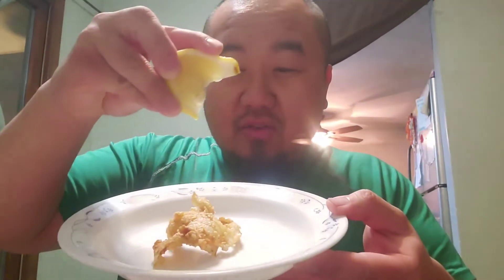Eating Crappie Fillets